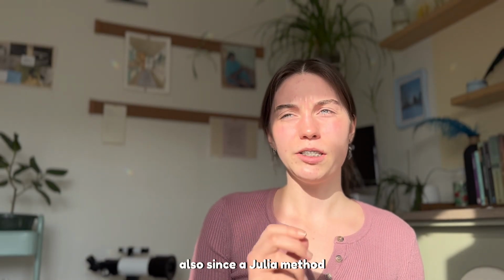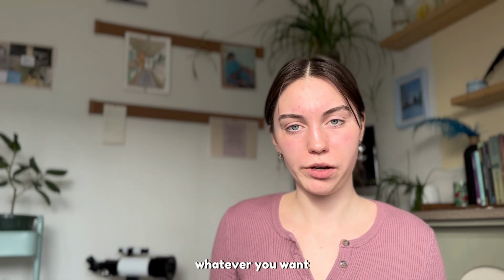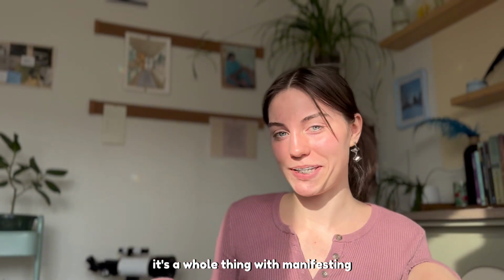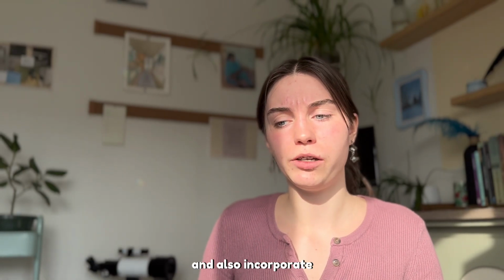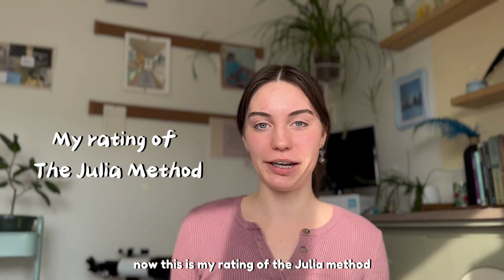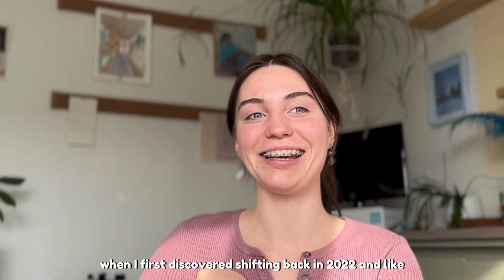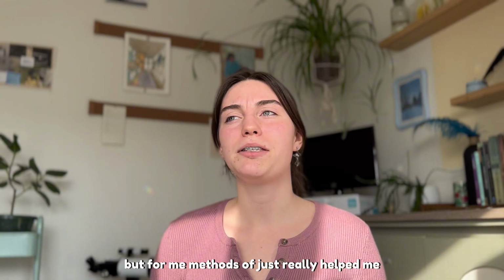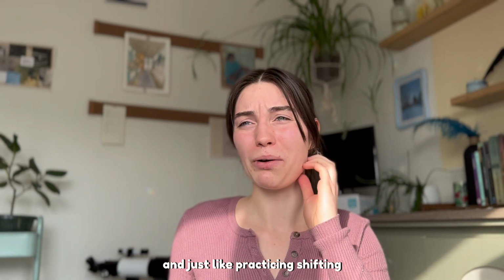The Julia Method 🎀🧸✨ | EASY Reality Shifting Method Explanation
Hey :) Today I'm talking about one of the most popular shifting methods: The Julia Method. What is the Jullia Method, steps on how to use it, my rating and experience with it and more shifting method tips! I hope you enjoyed this video, if you have any questions just comment them down below.

Alright my love, happy shifting!

Love,
Lauren

It has all of the books & audiobooks I've recommended!

✨ Chapters
0:00 Intro
0:22 What is the Julia Method
0:44 Step by step
6:38 My rating
7:13 Outro

If you made it this far, I just wanted to thank you for being here. You are enough and matter in this world 🤍